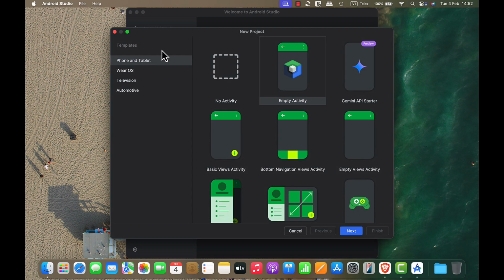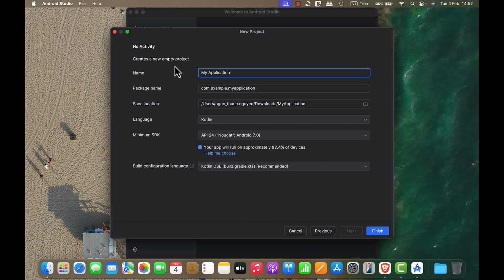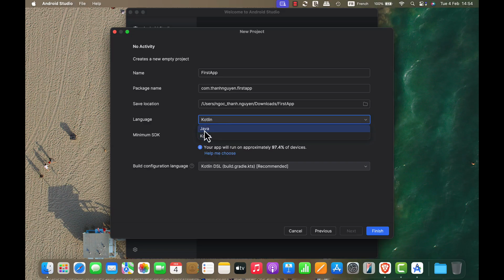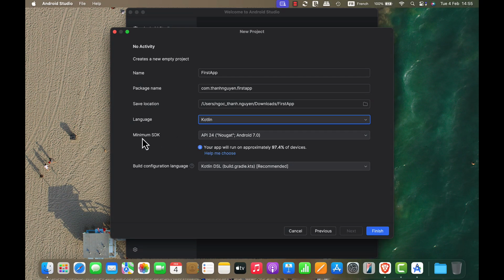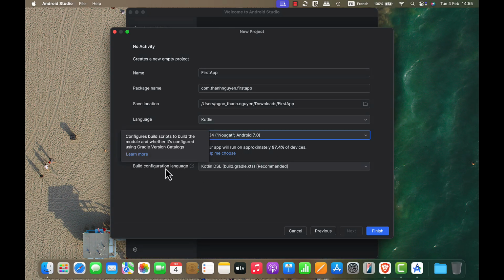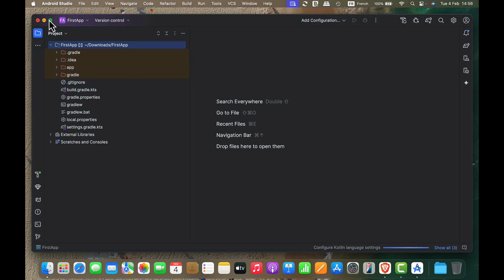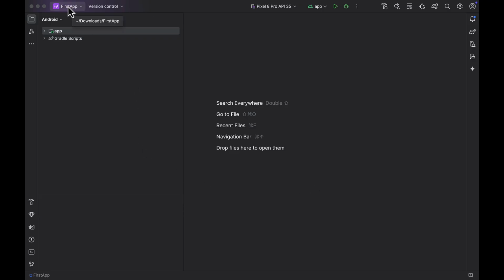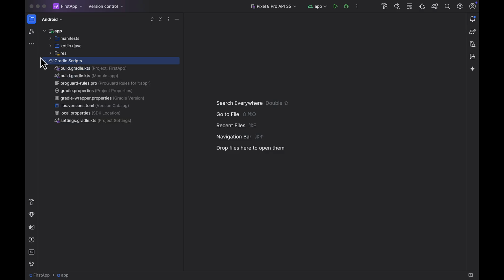Creating an Android Studio Project for Your App | @ZerotoAndroidHero Android From Zero to Hero!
Creating an Android Studio Project for Your App